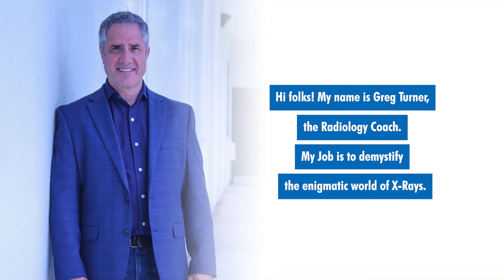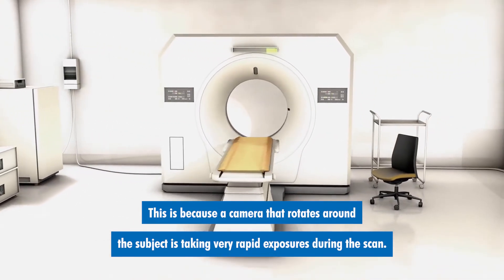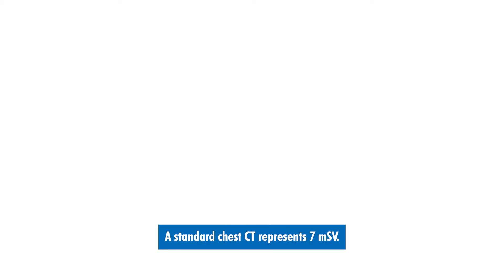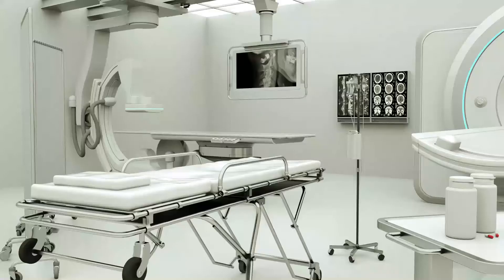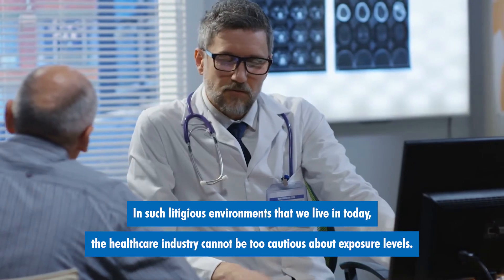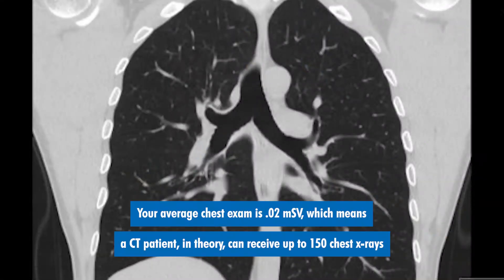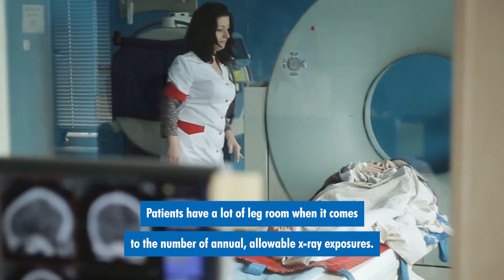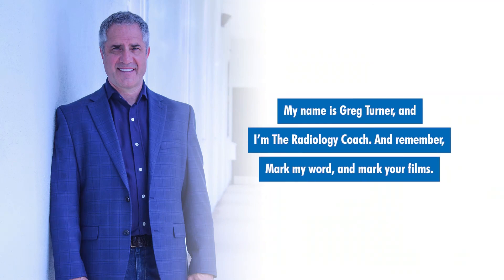I Had a CT this Year. SHOULD I Be WORRIED About MORE X-RAYS??!!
Exposure from medical imaging sometimes creates anxiety in patients who are fearful of its long-term effects. A CT emits some of the highest doses of radiology modalities, which begs the question, should patients raise concern about receiving additional radiologic exams. We attempt to put this into context for those who need more information on the subject.